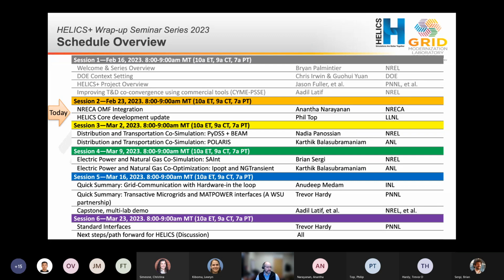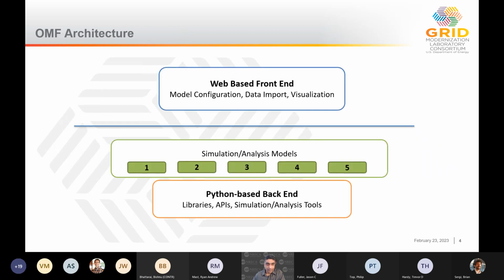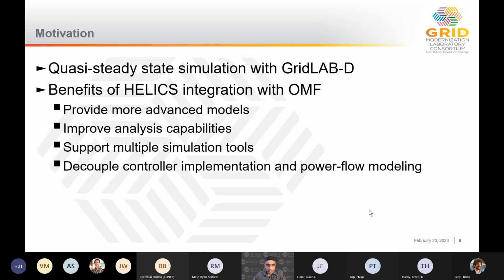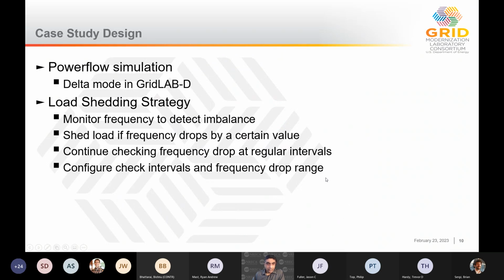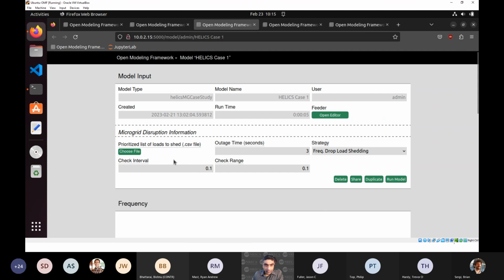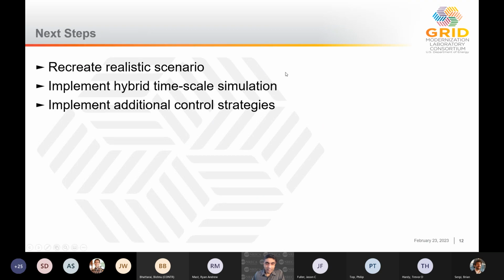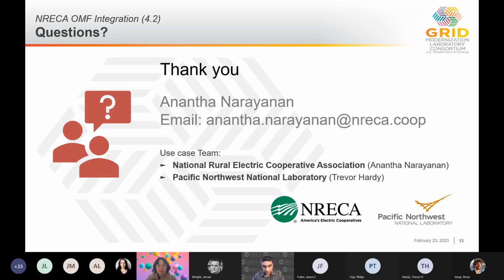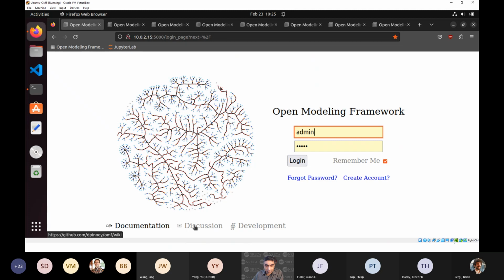Integration with NRECA's Open Modeling Framework - HELICS+ Wrap up Seminar Series - 2023-02-23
The NRECA has created the Open Modeling Framework tool to provide a user-accessible front-end to common power system analysis tools and use cases. This video is an overview of the integration of HELICS into OMF via the demonstration of a microgrid use case with a separate Python-based load controller.

As the HELICS+ project is winding down, this video series is an overview of all the work accomplished over the past several years with related discussion.